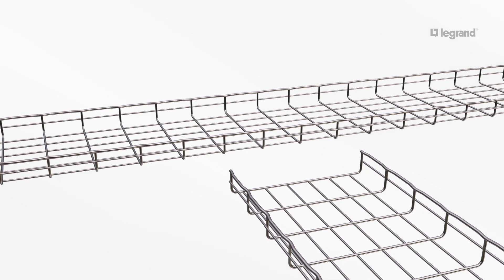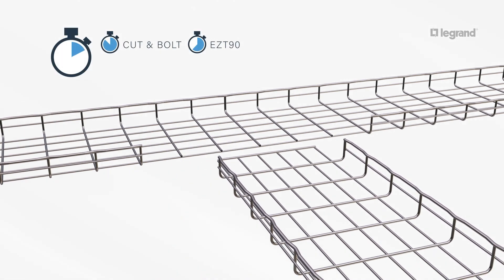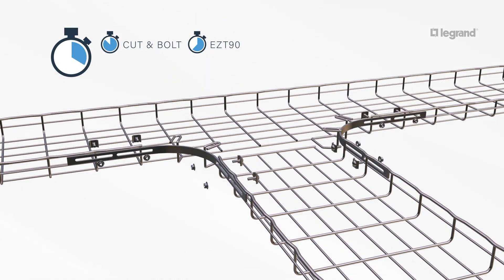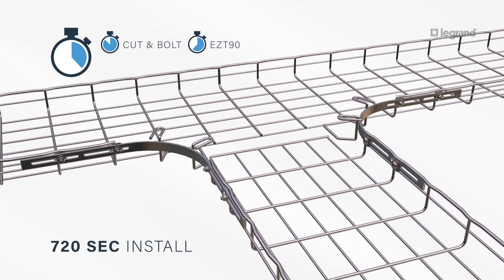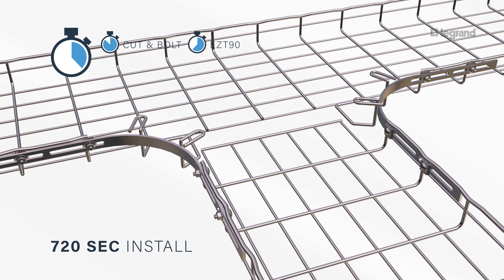Cablofil Productivity Saving Solutions: Tees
Horizontal tee with SWK: When creating a tee, use the installation guide to find your cutting pattern. Bend the side wires to 45 degrees with a large screwdriver, then secure the side wires with an SWK splice washer kit, add SWK splices to secure the bottom wires.

Horizontal tee with EZT90: For cutting steps, follow the installation guide for an EZT90 tee. The EZT90 bar makes the unit strong and works on any horizontal fitting; thread all nuts loosely first, then tighten for a secure junction. One EZT90 kit will make one tee junction.

Horizontal tee with RADT90: For cutting steps, follow the installation guide for an RADT90 tee. RADT90 is perfect for radius bends and large data center installations. The RADT90 creates a radius turn that makes pulling cable easier and provides additional cable support in the radius area.